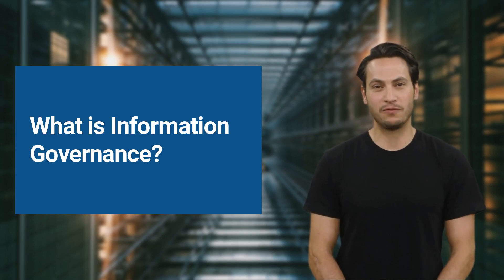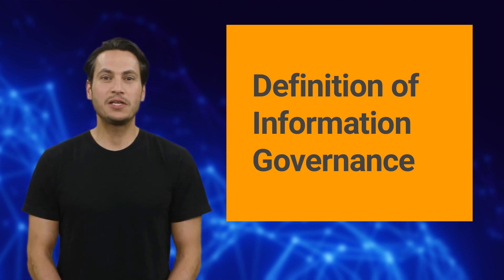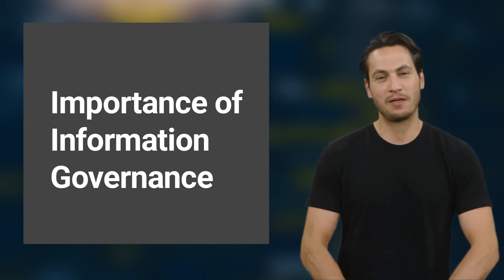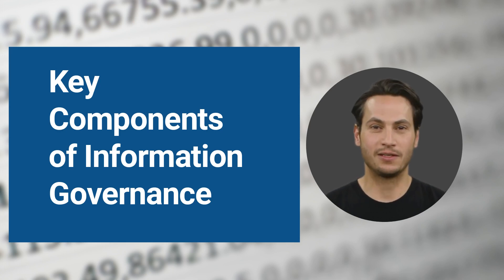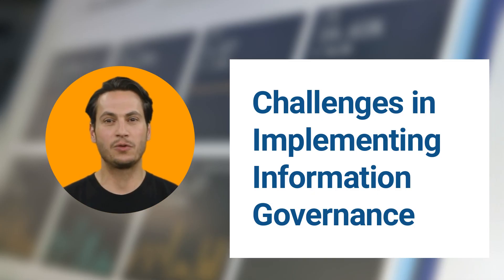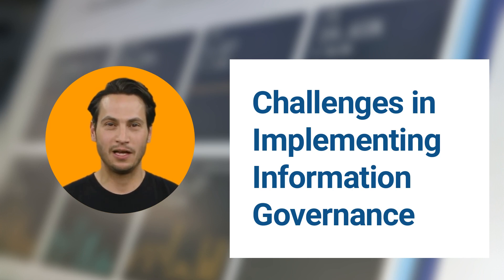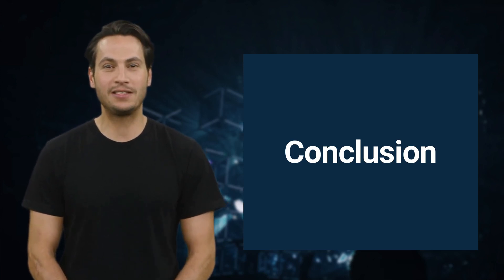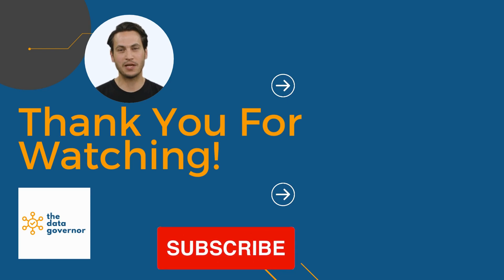What is Information Governance? A Comprehensive Guide to Effective Data Management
Welcome to our comprehensive guide on information governance! In this video, we delve into the concept of information governance and its significance in managing data effectively. Learn about key components, benefits, challenges, and best practices for implementing information governance. Discover how it ensures regulatory compliance, improves data quality, and mitigates risks. Stay informed about the role of technology, future trends, and real-world case studies. Whether you're new to information governance or looking to enhance your organization's data management practices, this video has got you covered!